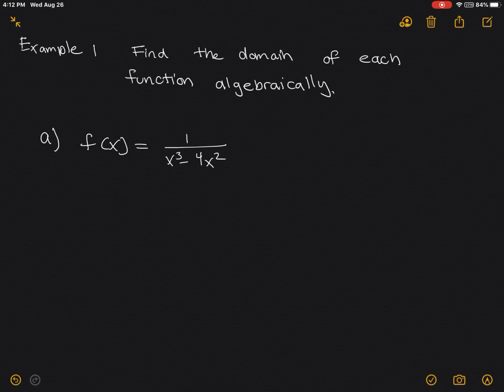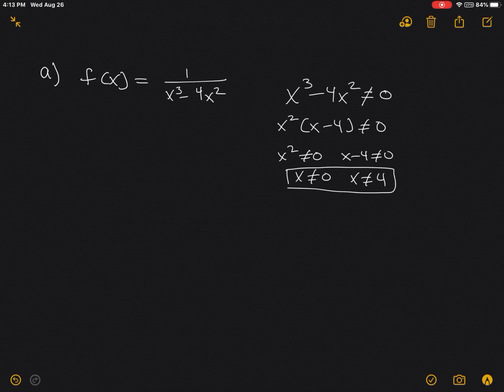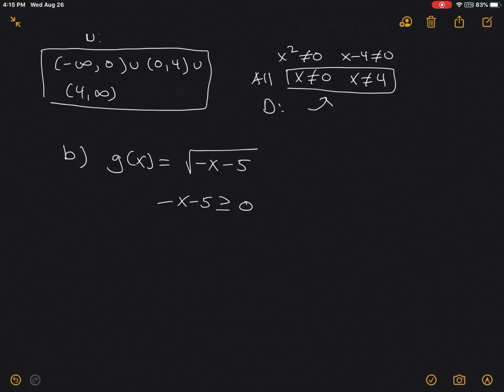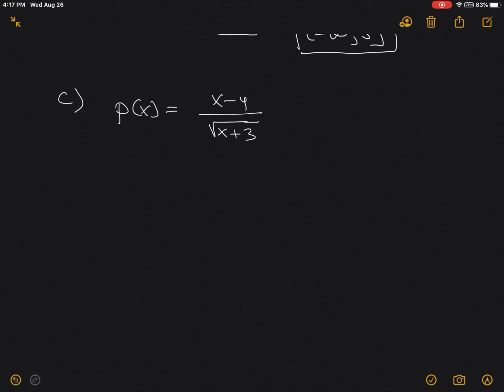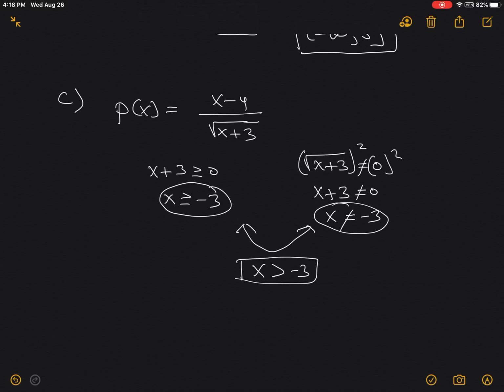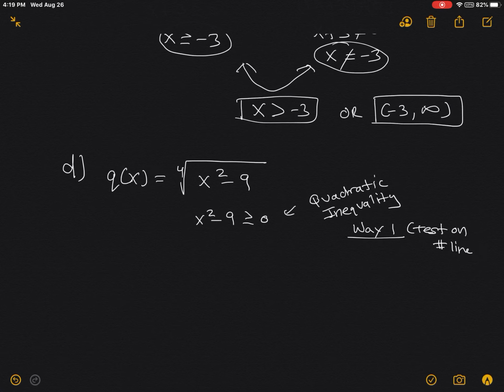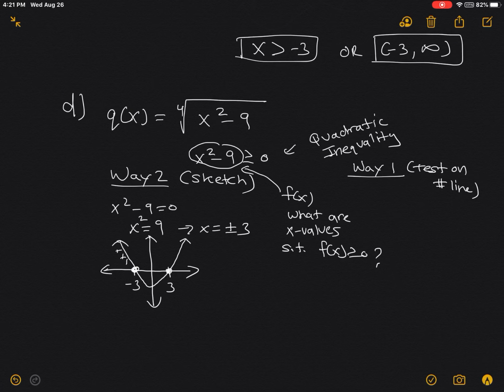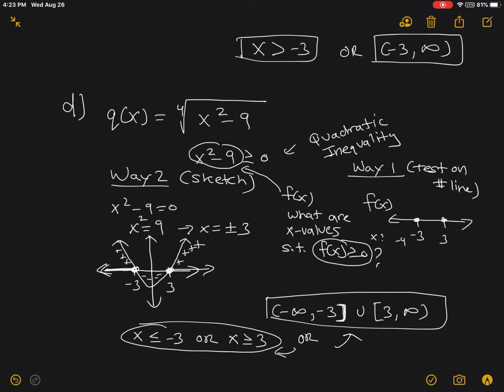1.2 Example 1